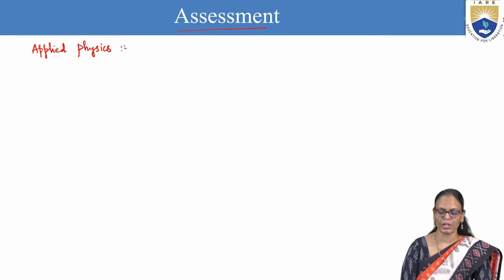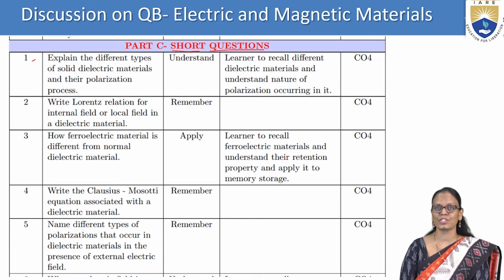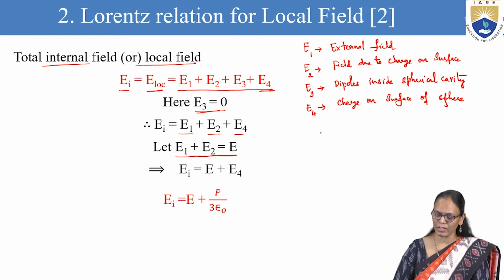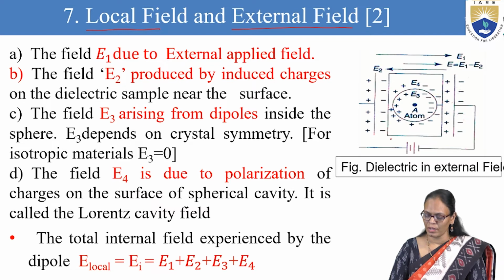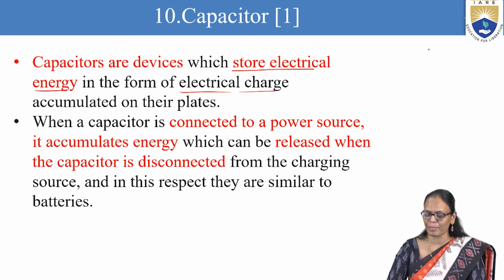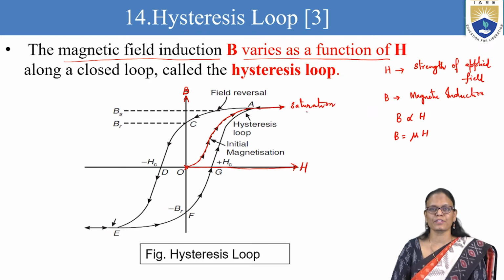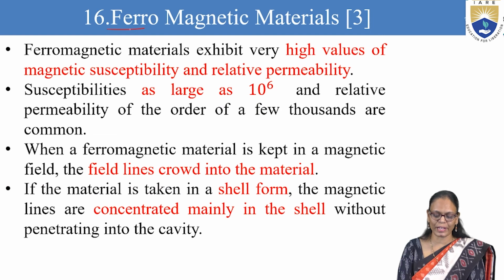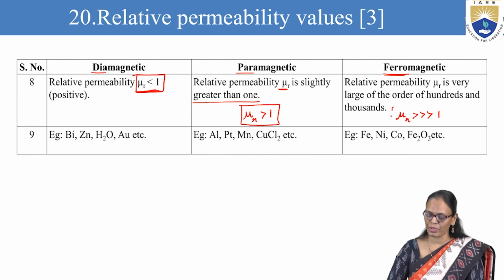Electric and Magnetic Materials Discussion on Question Bank by Ms S Sujani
Electric and Magnetic Materials Discussion on Question Bank by Ms  S Sujani | IARE

Telangana, India.